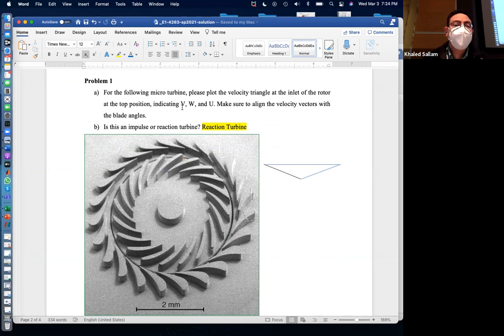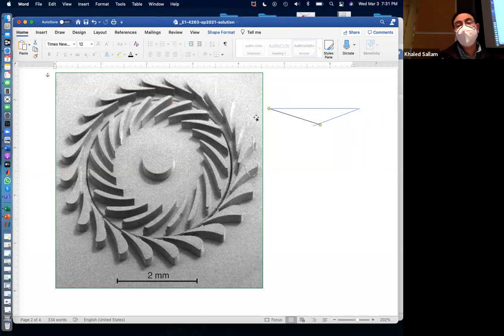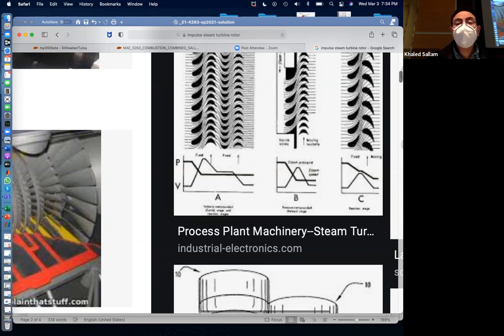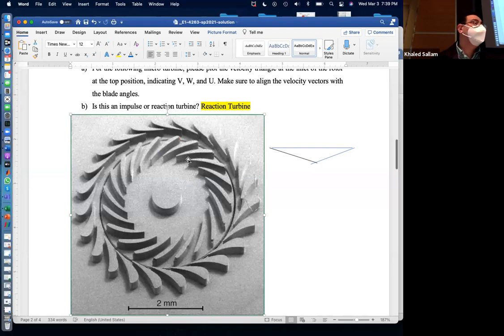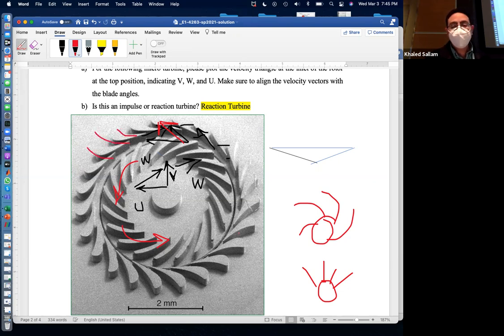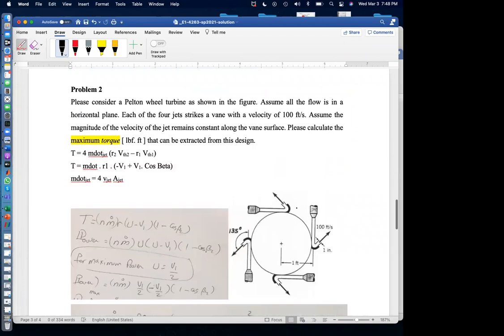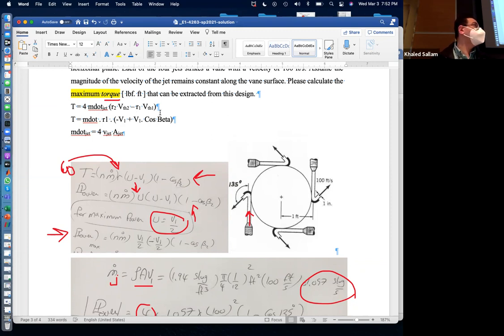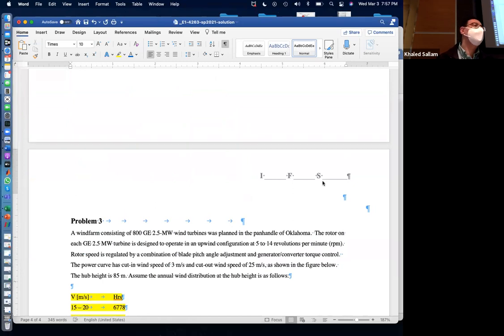*Lec 6 Exam1 solution